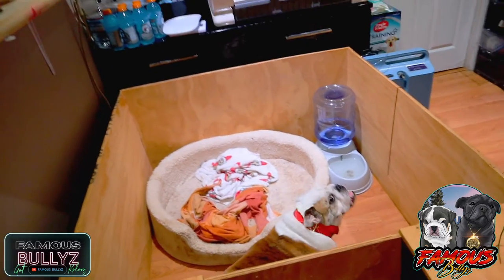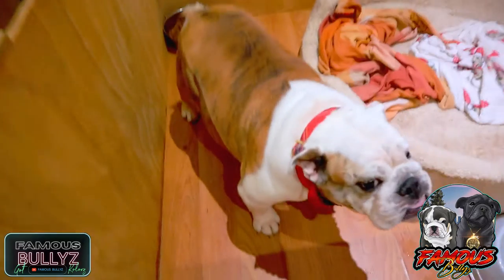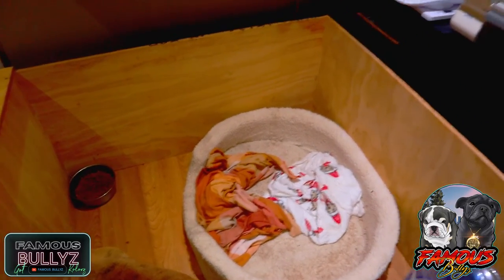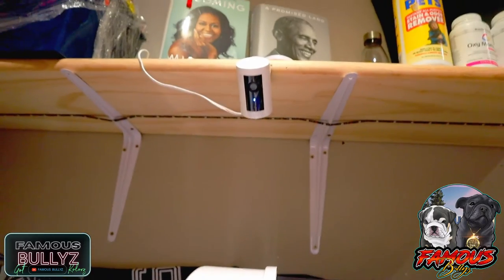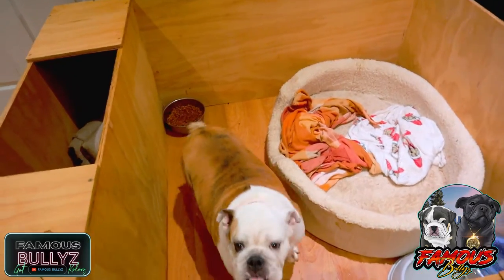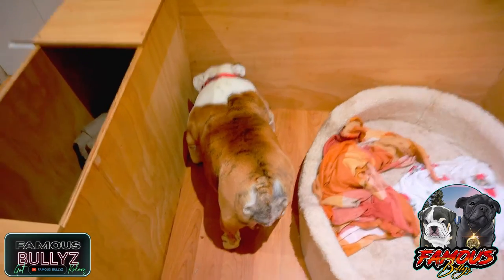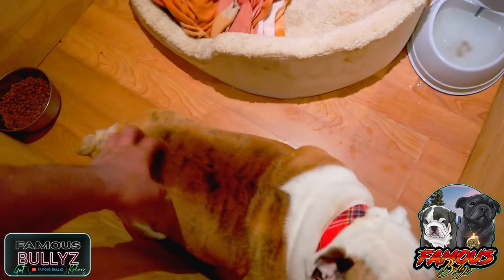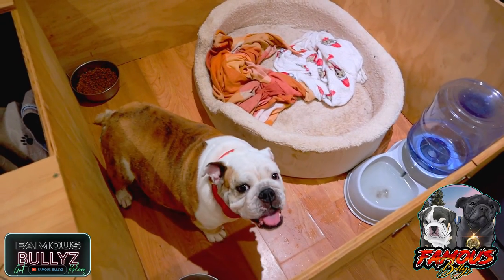EVERYTHING YOU NEED TO WHELP NEW LITTER (Famous Bullyz)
JUST A BRIEF INSIGHT ON MATERIALS YOU NEED BEFORE NEW LITTER DROPS